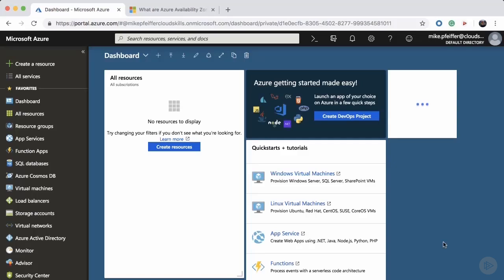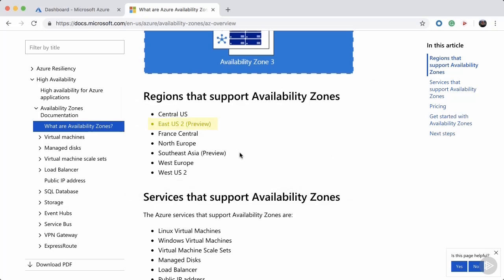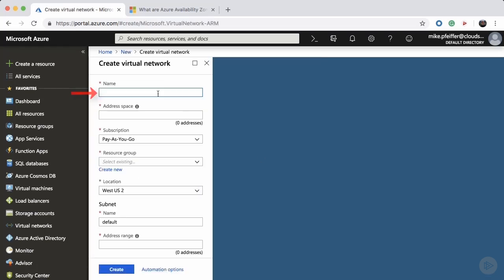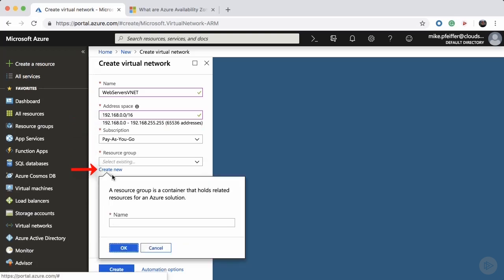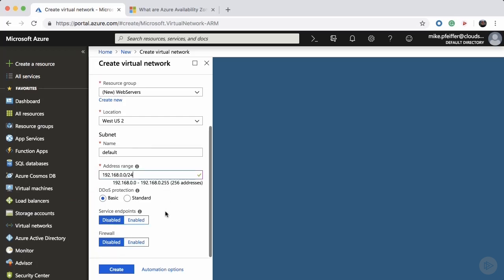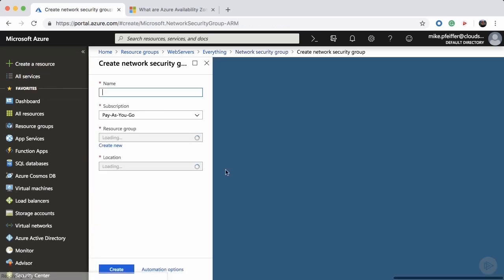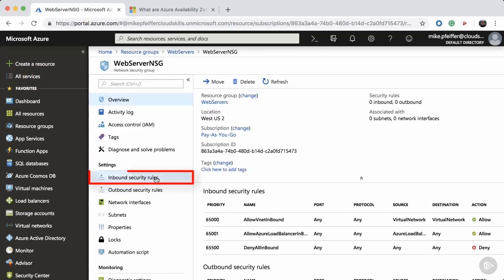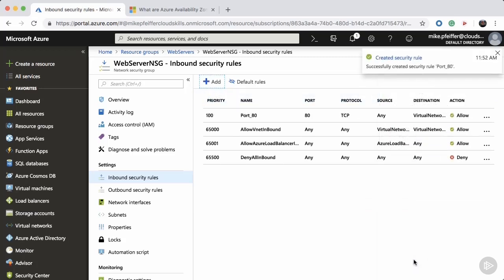0503 Designing a Virtual Network from Scratch